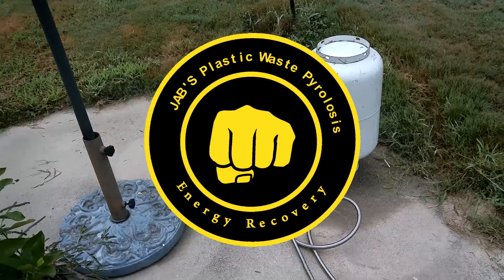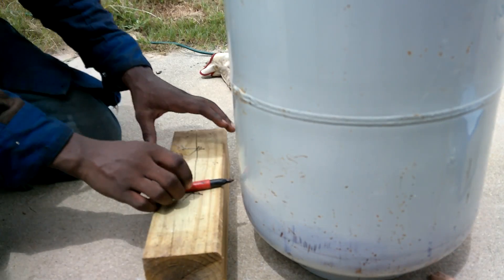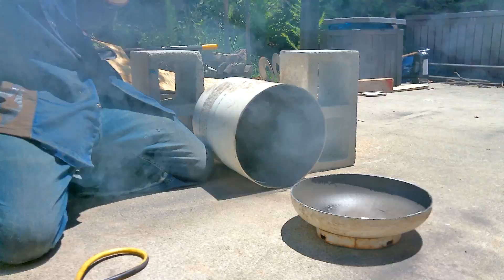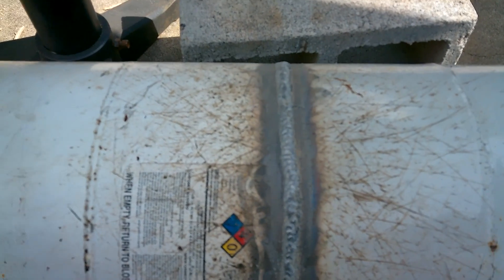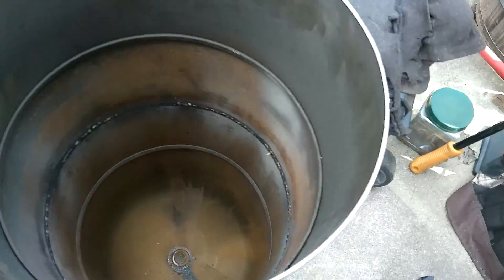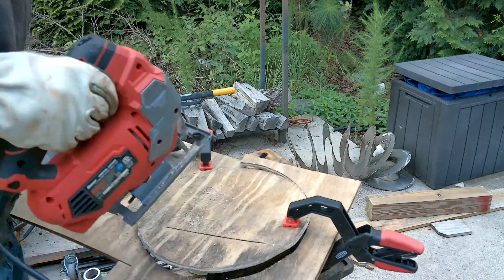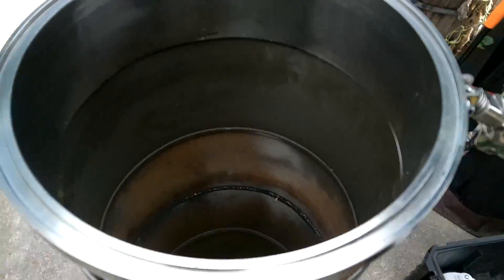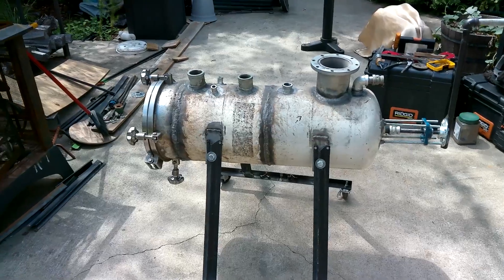Building Mark 4 Microwave Pyrolysis Reactor